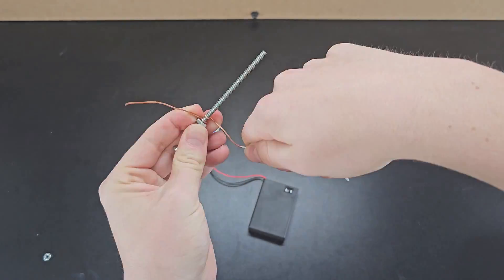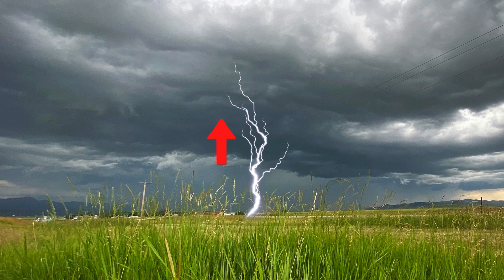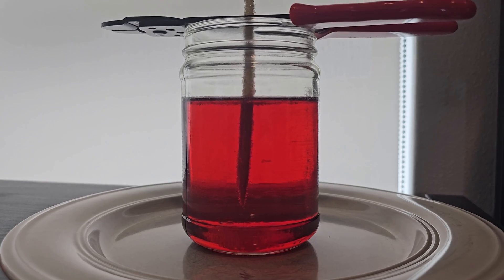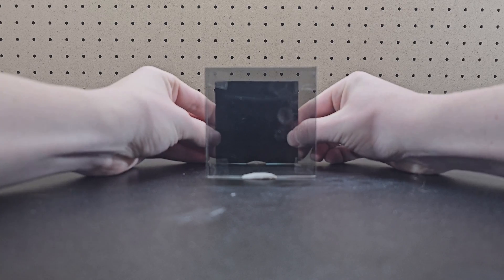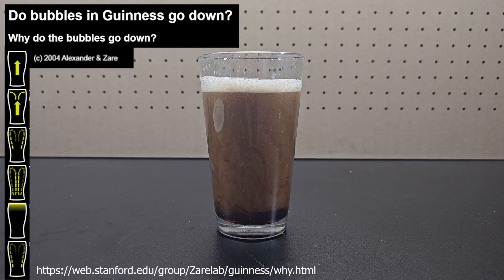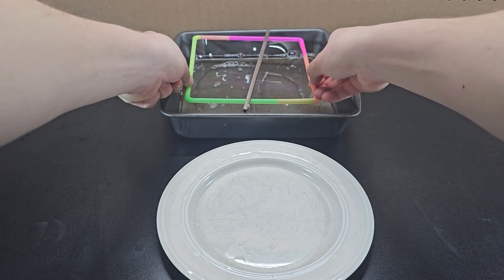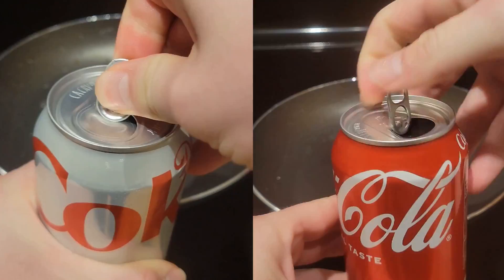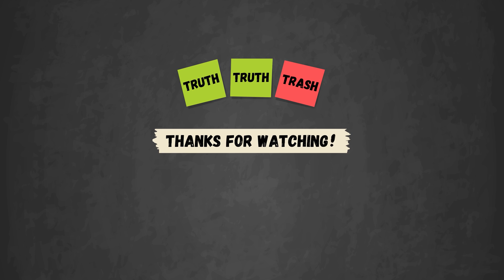2 Truths And A Lie, but with Science Experiments. (S3E4)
Here's a list of questions answered in this video:
- Can bare copper wire make an electromagnet?
- How do you make rock candy?
- Does lightning strike both up and down?
- Does steel wool cool when placed in vinegar?
- Do 3 polarized lenses let light through?
- Do Guinness bubbles sink in glasses when poured?
- Which way does a straw roll when bubble film is popped?
- Can a hair straightener pop a popcorn kernel?
- Does diet coke float while coke sinks?